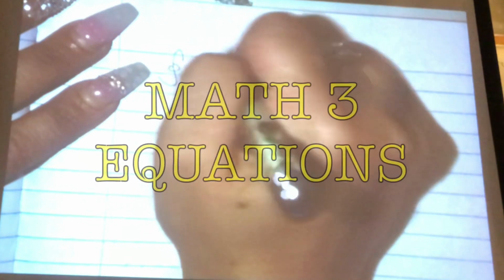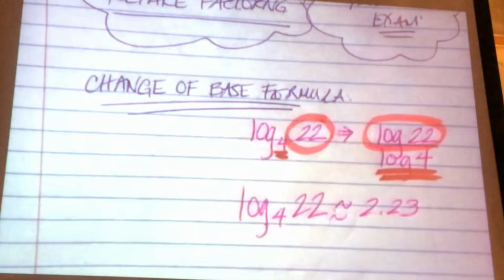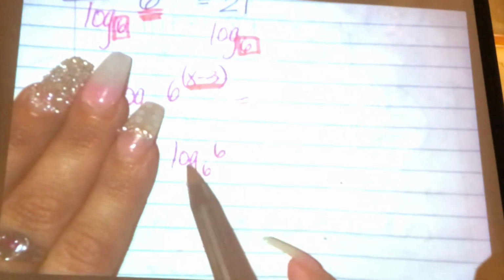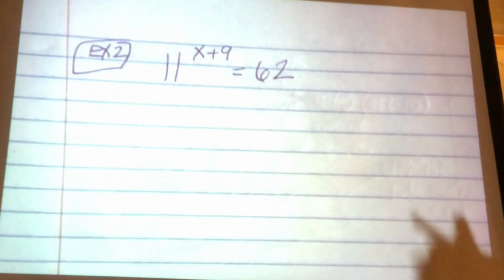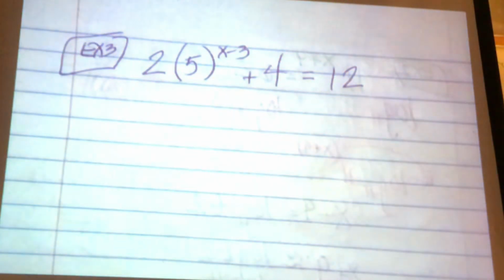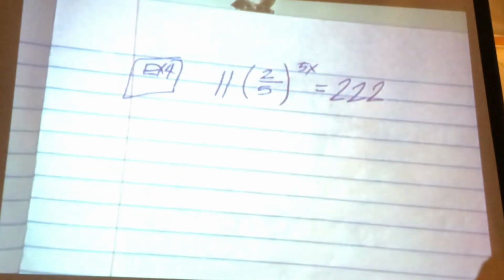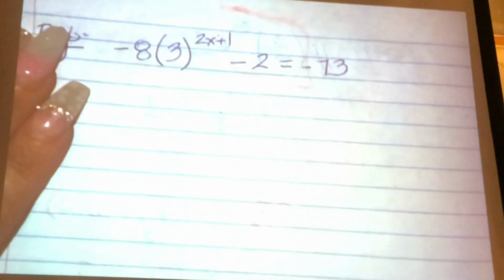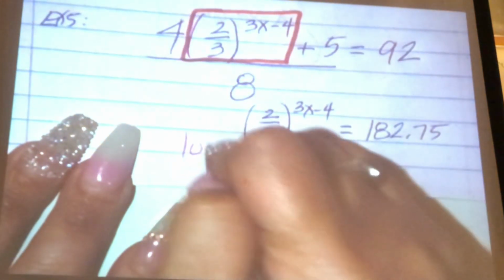Equations - May 20, 2019 - Ms, Riad’s Math Lessons